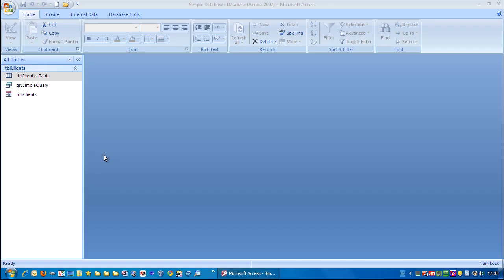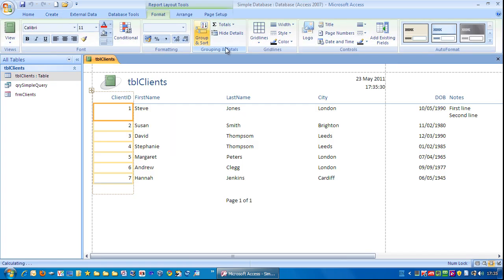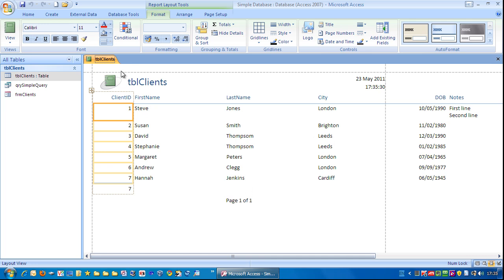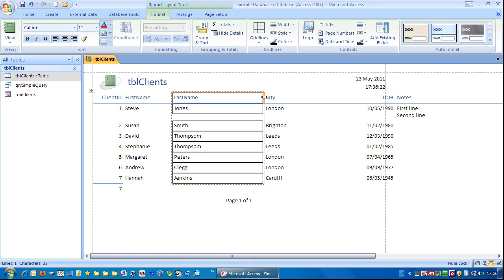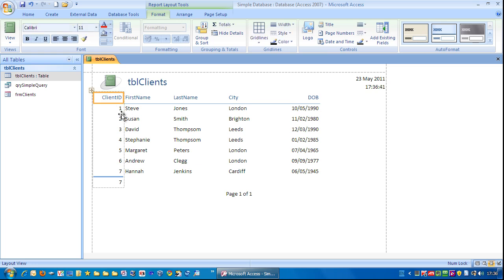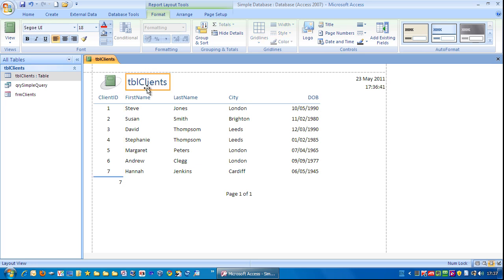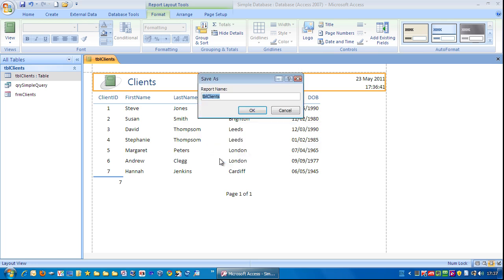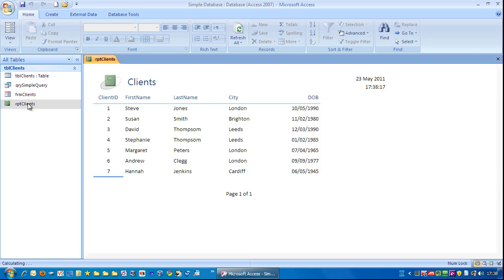How to create a simpe Microsoft Access Report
Simple beginners video. Easy to follow.